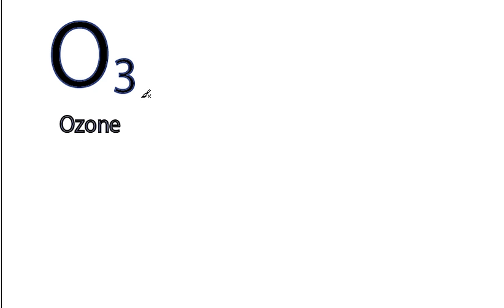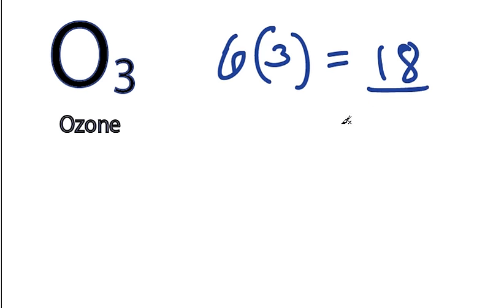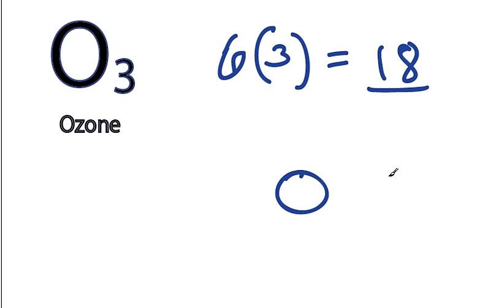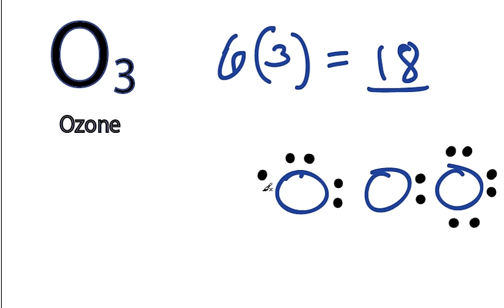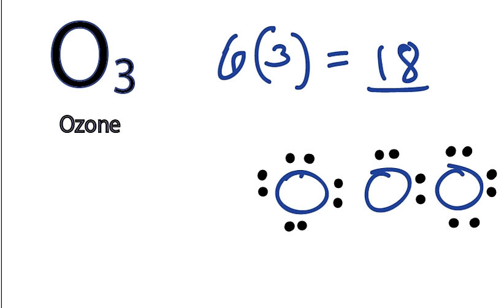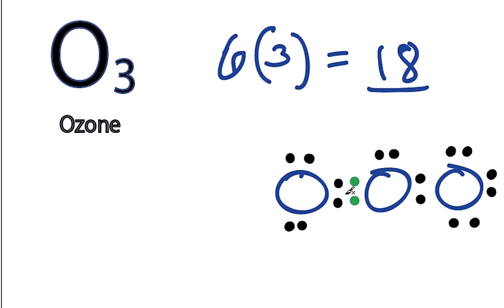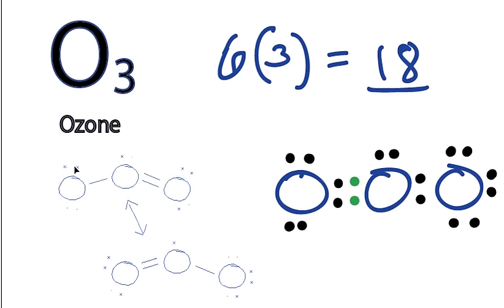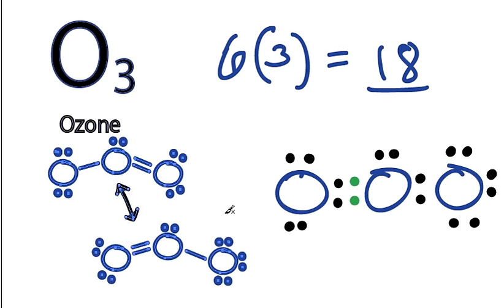O3 Lewis Structure - How to Draw the Dot Structure for O3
A step-by-step explanation of how to draw the O3 Lewis Dot Structure (Ozone).

For the O3 structure use the periodic table to find the total number of valence electrons for the O3 molecule. Once we know how many valence electrons there are in O3 we can distribute them around the central atom with the goal of filling the outer shells of each atom.

In the Lewis structure of O3 structure there are a total of 18 valence electrons. O3 is also called Ozone.  The Lewis structure for O3 requires you have a double and a single bond in order to fill the octets of each Oxygen atom.

Note that the O3 Lewis structure is frequently used on tests and quizzes in chemistry.

Steps to Write Lewis Structure for compounds like O3
1. Find the total valence electrons for the O3 molecule.
2. Put the least electronegative atom in the center. Note: Hydrogen (H) always goes outside.
3. Put two electrons between atoms to form a chemical bond.
4. Complete octets on outside atoms.
5. If central atom does not have an octet, move electrons from outer atoms to form double or triple bonds.

Lewis Structures are important to learn because they help us understand how atoms and electrons are arranged in a molecule, such as Ozone. This can help us determine the molecular geometry, how the molecule might react with other molecules, and some of the physical properties of the molecule (like boiling point and surface tension).